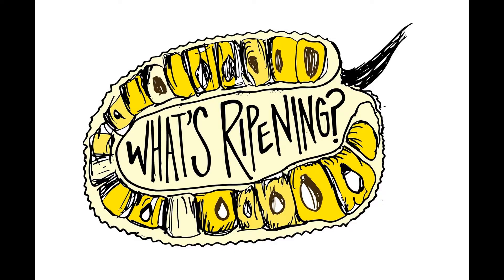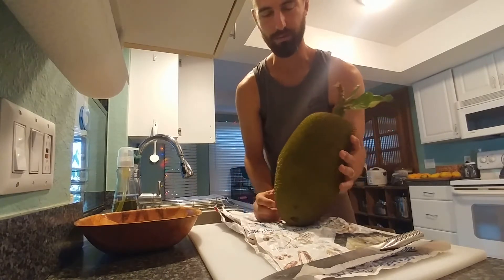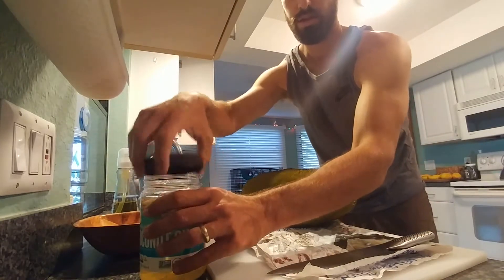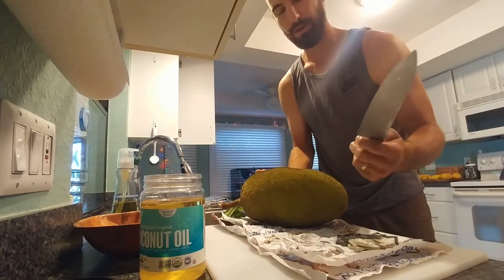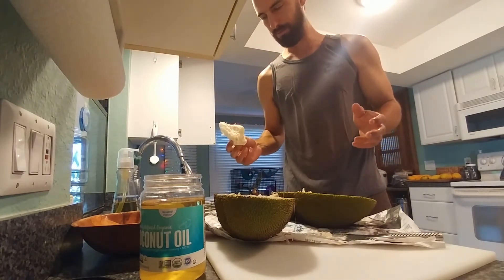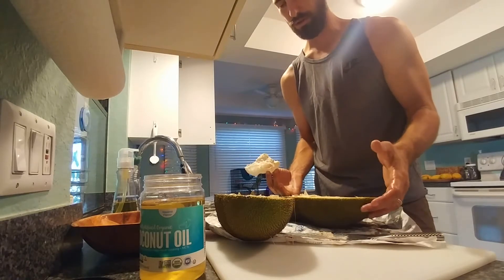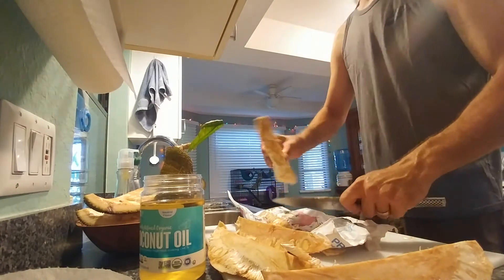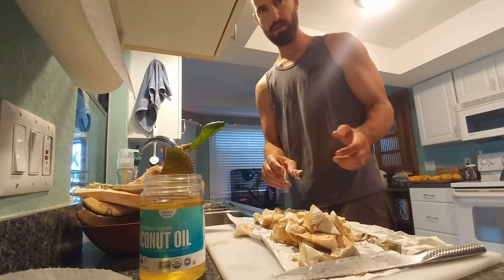Young Jackfruit Teriyaki Salad (VEGAN!)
Young jackfruit can be used as a vegetable in many dishes.  In this video, I discuss and demonstrate preparation and cooking of young jackfruit to make a vegan teriyaki jackfruit salad.  Enjoy!